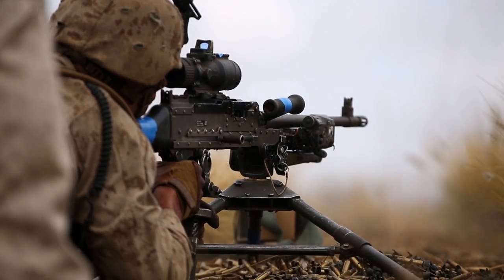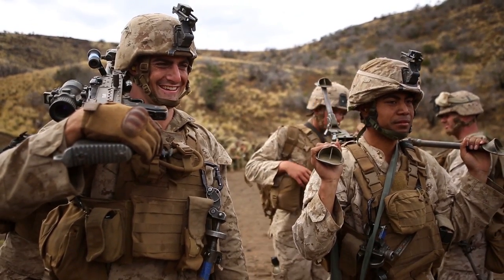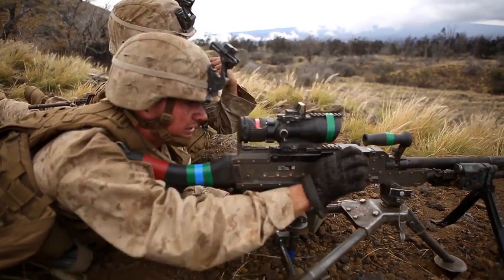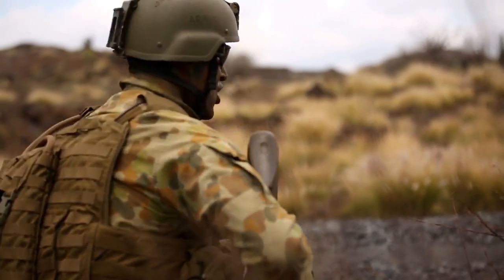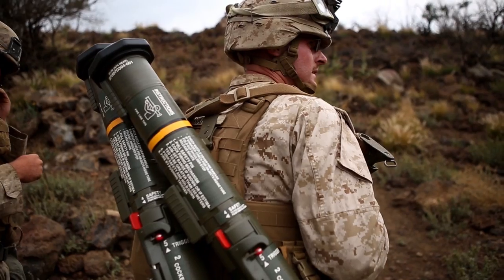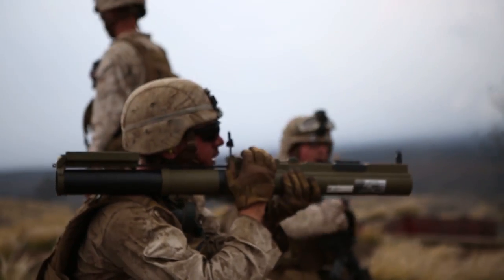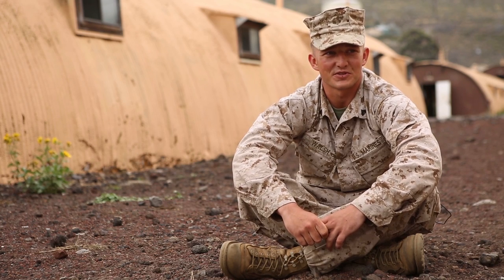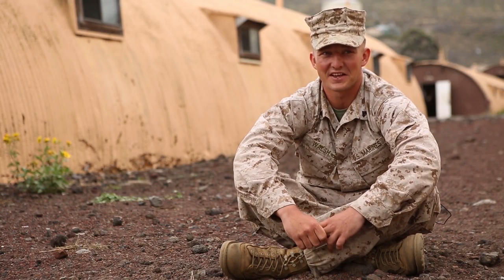Range 10: Hot Brass and Strange Terrain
U.S. Marines and Australian soldiers talk about their roles during live-fire training at the Infantry Platoon Battle Course, Range 10 during Rim of the Pacific (RIMPAC) Exercise 2014. Twenty-two nations, more than 40 ships and submarines, about 200 aircraft and 25,000 personnel are participating in RIMPAC from June 26 to Aug. 1 in and around the Hawaiian Islands and Southern California. The world's largest international maritime exercise, RIMPAC provides a unique training opportunity that helps participants foster and sustain the cooperative relationships that are critical to ensuring the safety of sea lanes and security on the world's oceans. RIMPAC 2014 is the 24th exercise in the series that began in 1971.

Video by: Cpl. Matthew Callahan